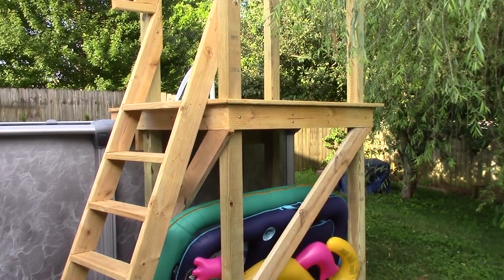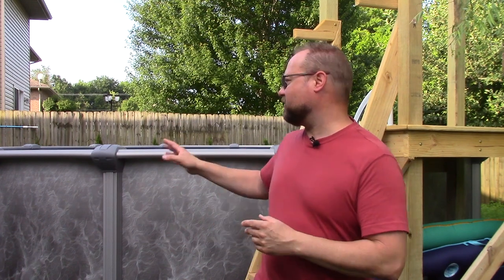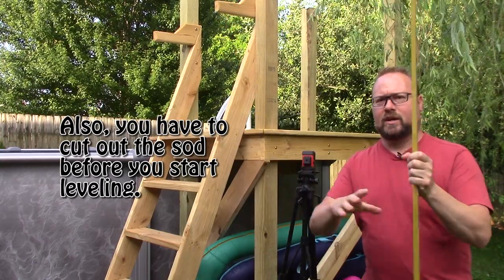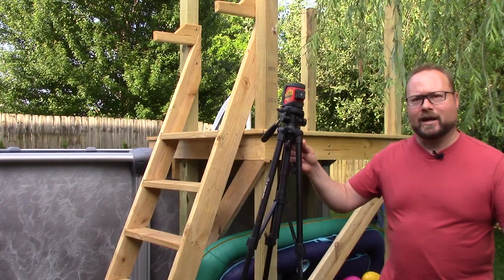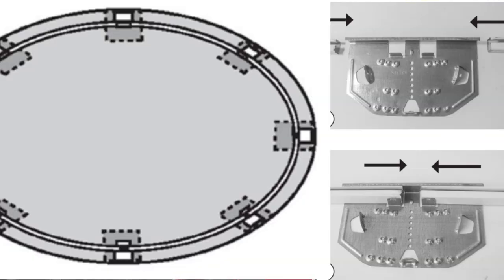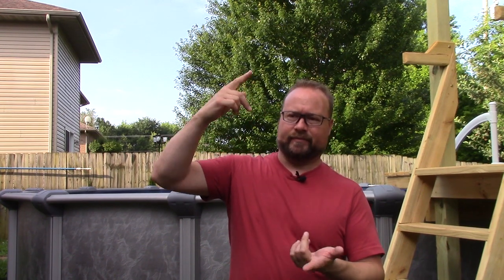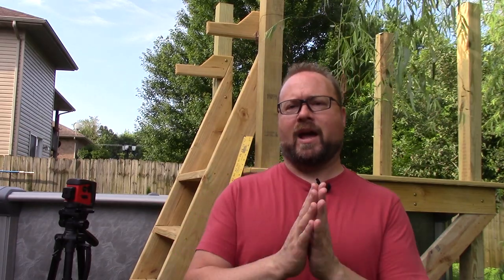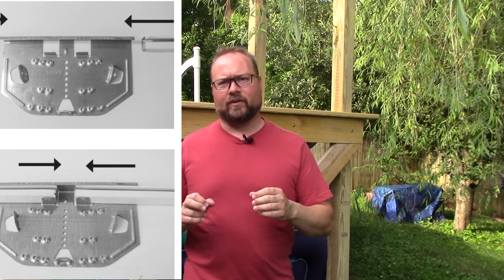Above Ground Pool - Don't Make My Mistakes.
Chapters
Intro 0:00
Instructions 1:25
Leveling 3:41
The Wall 13:28
The Liner 25:39
Finish Caps 31:39
The Skimmer 32:58
The Pump 35:05
The Steps 39:11
The Deck 41:53
The Wrap Up 43:32

Firecore Laser Level

Bosch Laser Level

Bosch Tri-Pod

72 Inch Aluminum Rule

9 Lbs Steel Tamper

1/2 Inch Steel Rod

Gorilla Cart

Gorilla Tape

Thread Paste

Thread Tape